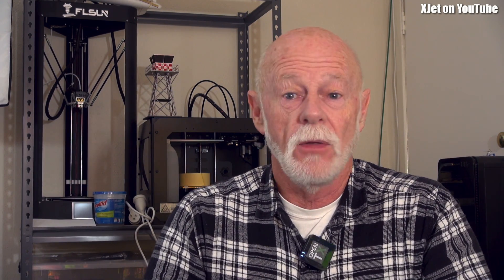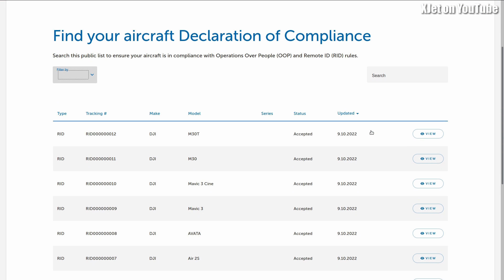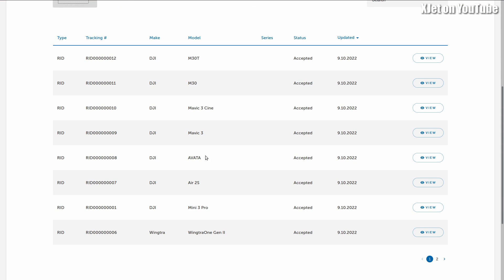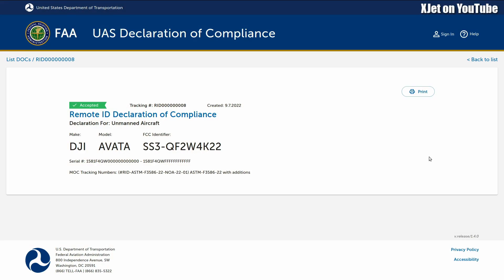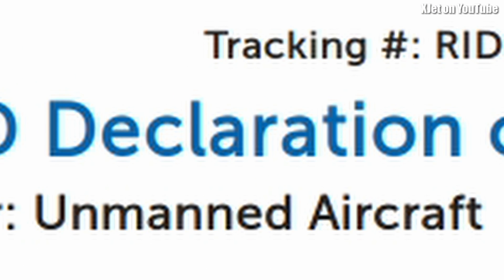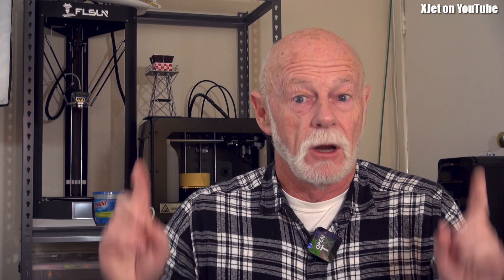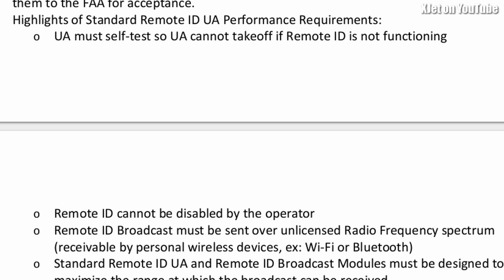The DJI Avata is NOT Remote ID compliant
Do not be fooled into thinking that just because it is on the FAA's list that the DJI Avata is actually compliant with the Standard Remote ID rule, because right now it appears not to be.  What's more, in order to become compliant, you will have to fly with your smartphone connected to your goggles at all times.   This also means the Avata should not be able to fly in areas where you can't get a GPS signal.    How do you feel about that?